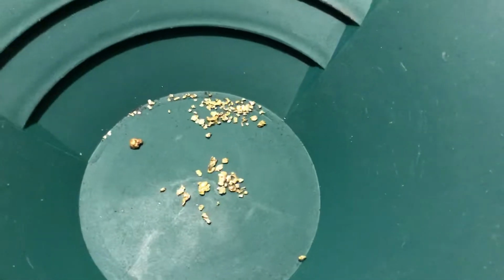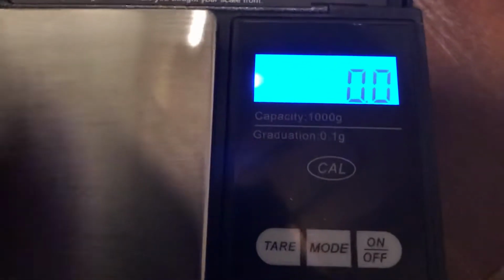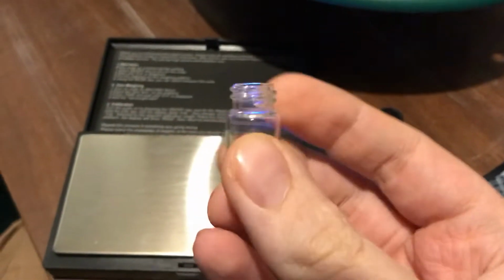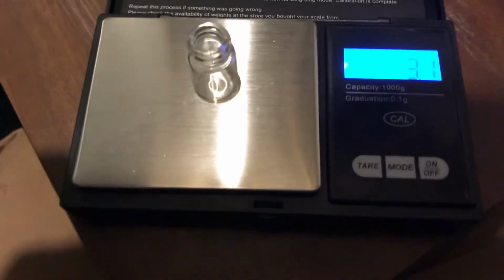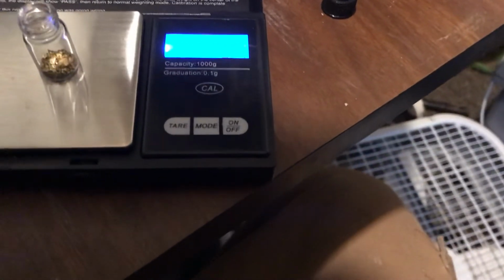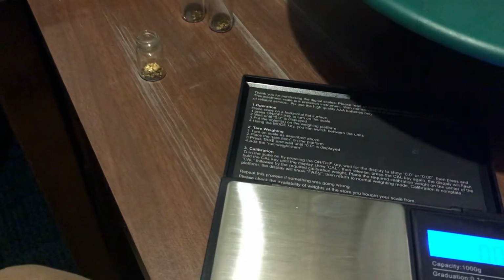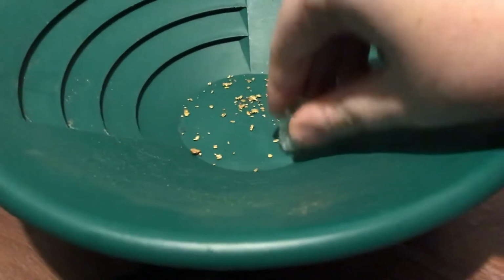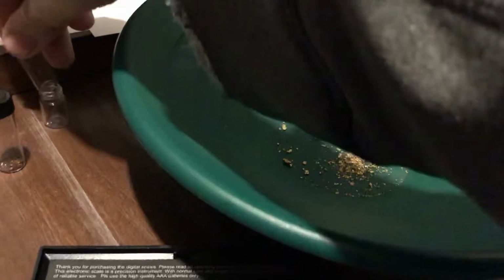The Weigh In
Weighing my big gold with the gold from Tom’s Gold Dirt.